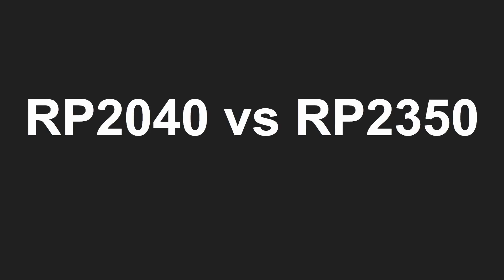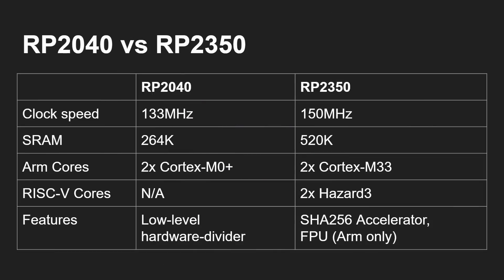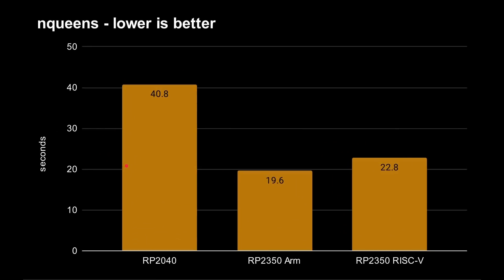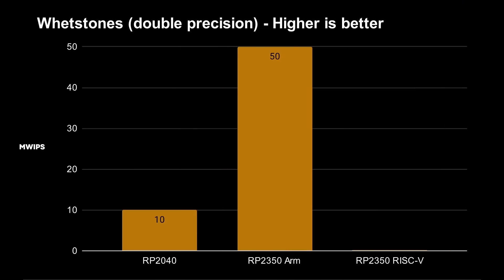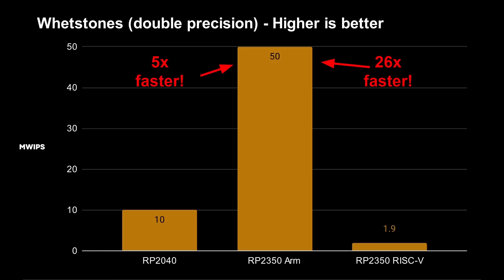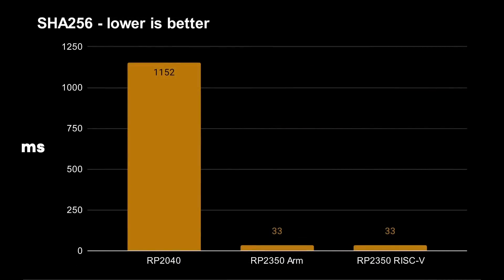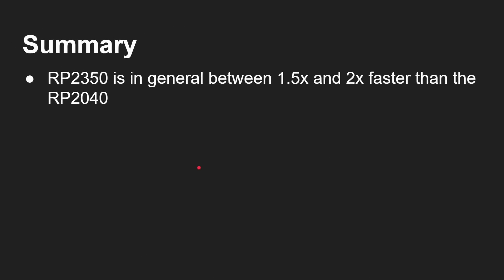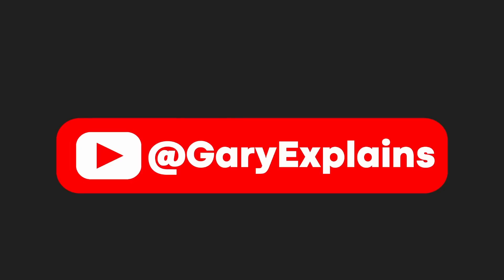Raspberry Pi RP2350 - Testing its FPU and SHA256 Performance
Beyond its general purpose features, the RP2350 includes hardware accelerated SHA256 hashing and the Cortex-M33 includes a full hardware floating point unit (FPU). But how do they perform? Let's find out!